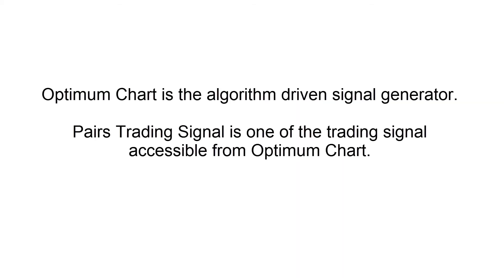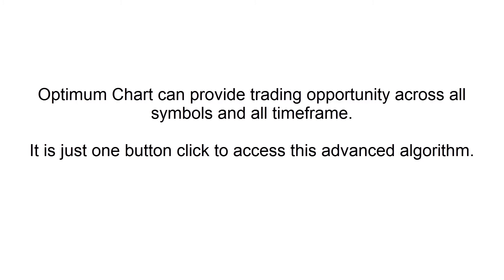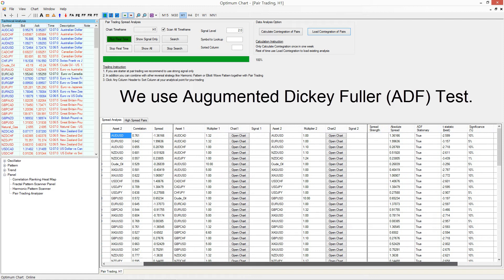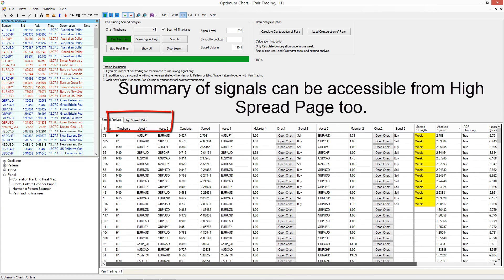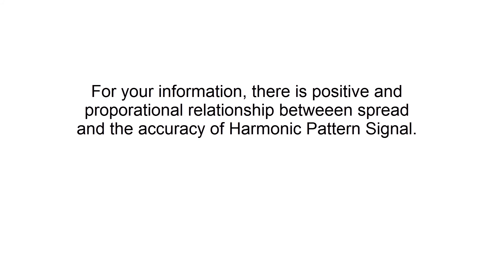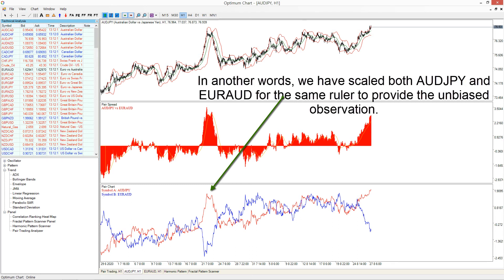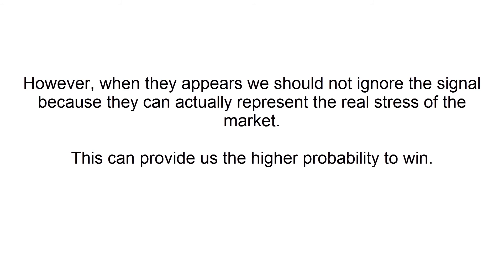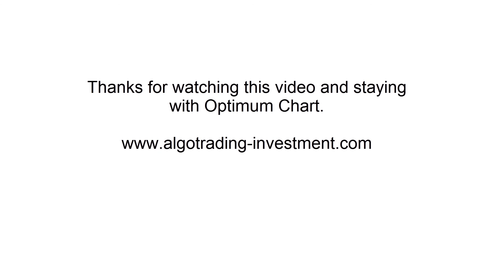Pairs Trading and Spread Analysis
Pairs Trading and Spread Analysis is the efficient tool to monitor the unusual market event or market anomaly. The advantage of Pairs Trading and Spread Analysis comes from its sophisticated statistical analysis across different instruments. For Forex and Stock market trading, it works both. Many hedge fund manager and professional fund manager are using Pairs Trading and Spread Analysis to seek profits.

In Optimum Chart, we provide the automated solution for Pairs Trading and spread analysis. This sophisticated statistical analysis can be done in few button clicks. All you have to do is to apply the end results for your trading.

The good thing about Optimum Chart is that it provides the the complete statistical analysis across all time frame and all symbols. Then it would provide the powerful insight in one table for all available instruments.